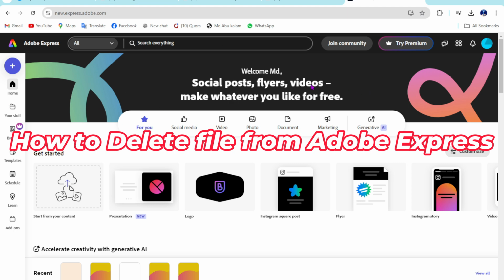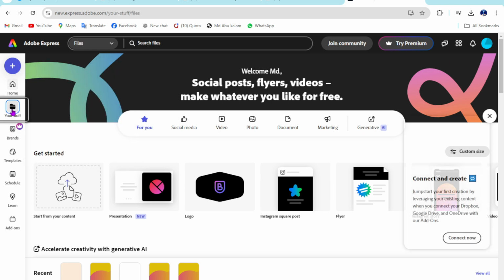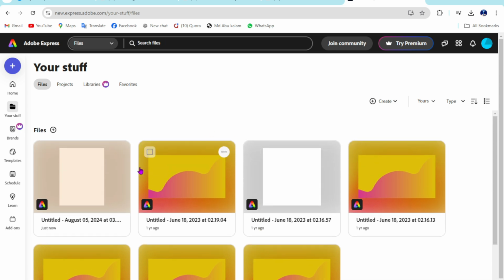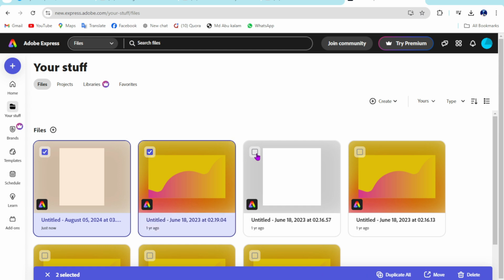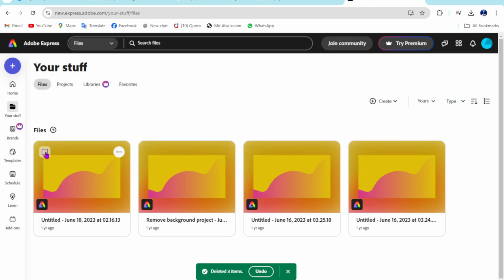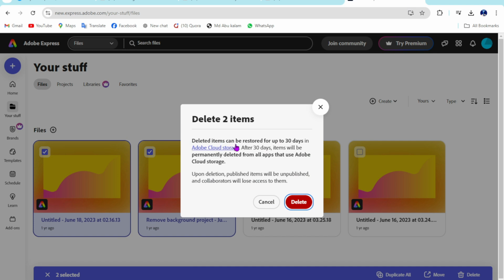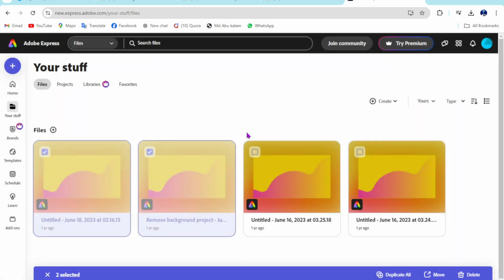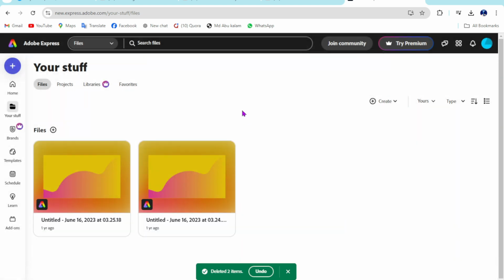How To Permanently Delete Files in Adobe Express - Adobe Express Tutorial - Md Abu kalam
Hello, In this video I will show you, How To Permanently Delete Files in Adobe Express  - Adobe Express Tutorial -   Md Abu kalam